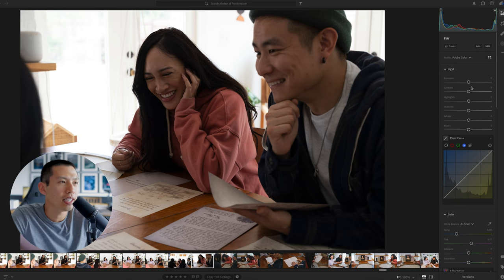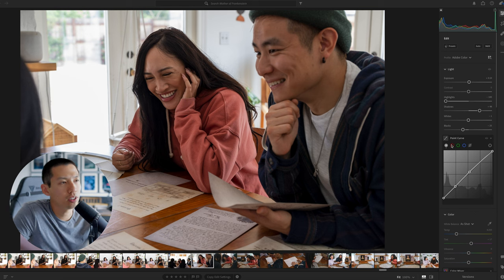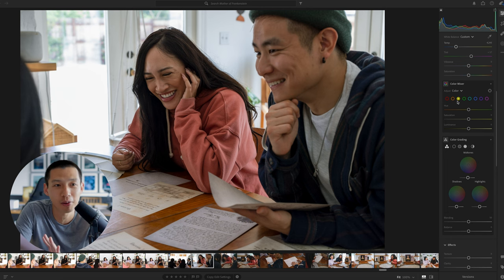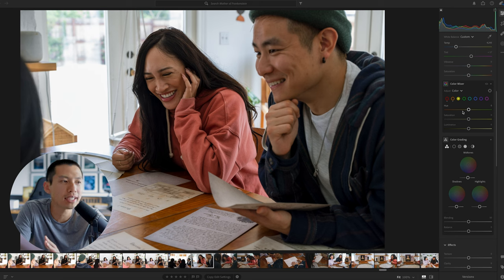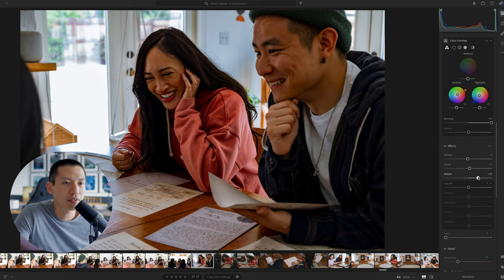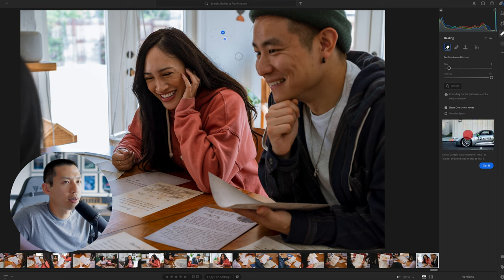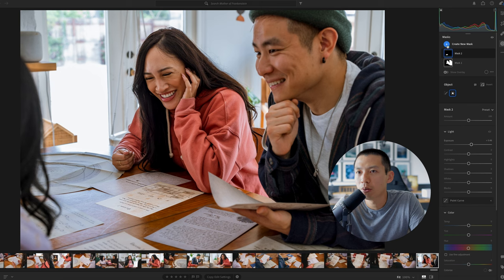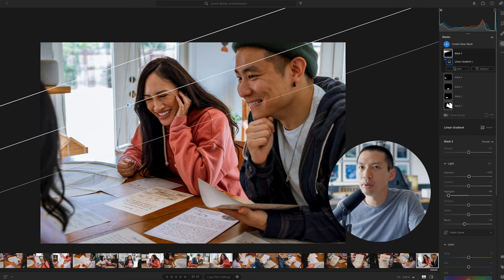Edit a Board Game Lifestyle Photo With me!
Today's Wolf Pack Wednesday Number 9! Here's behind-the-scenes of my editing workflow for board game lifestyle photos~

Gear I Use:

Tim Chuon
11947 Valley View St.
92846